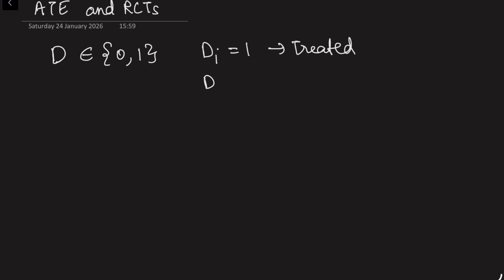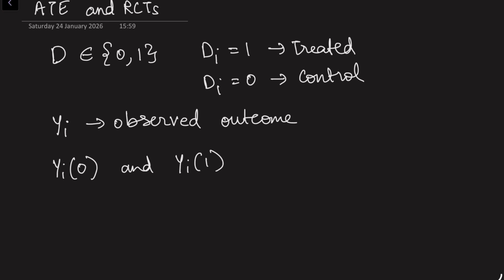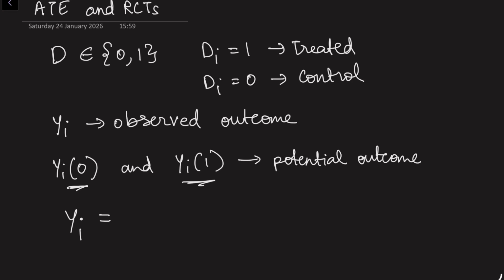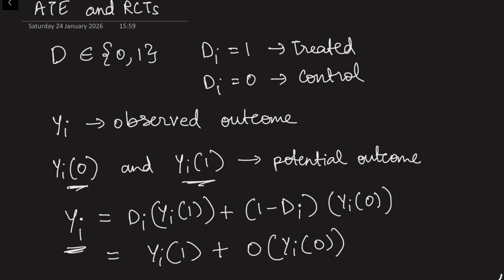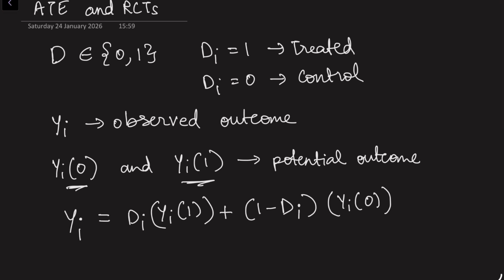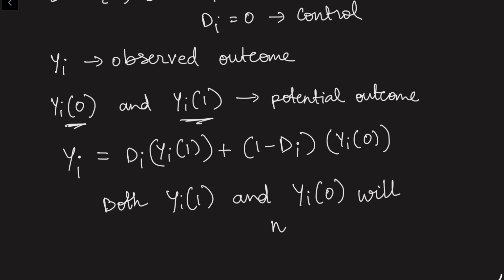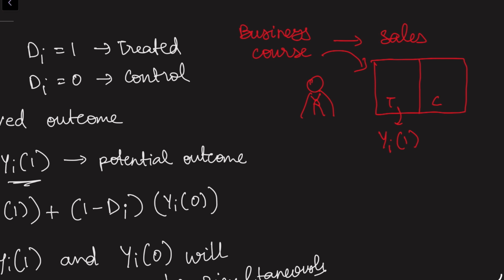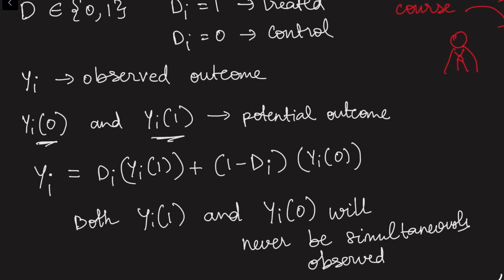Observable and Potential Outcomes | RCTs -01